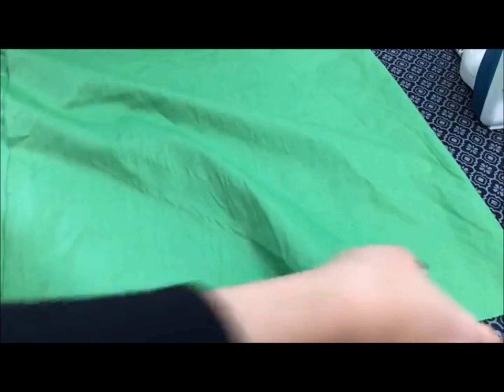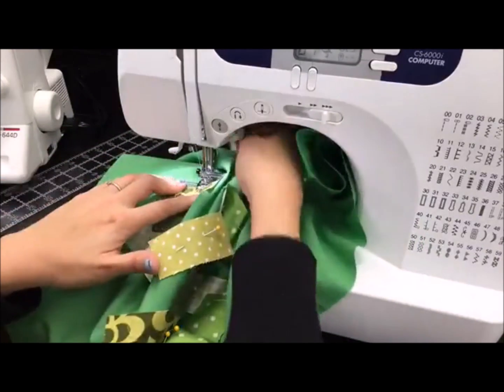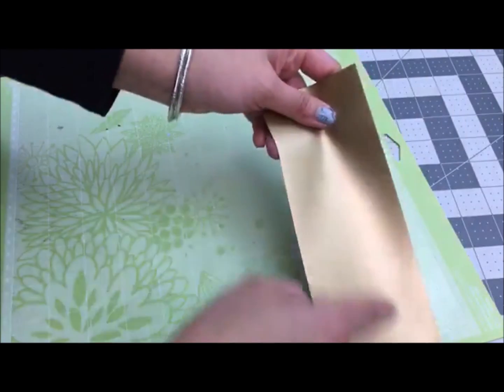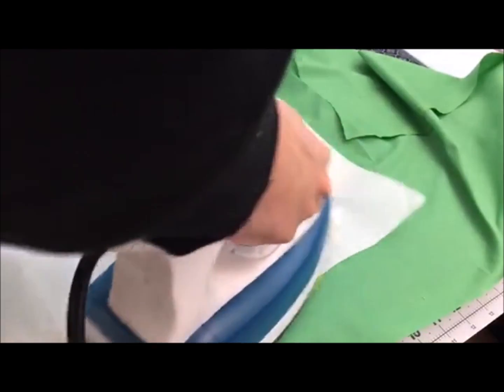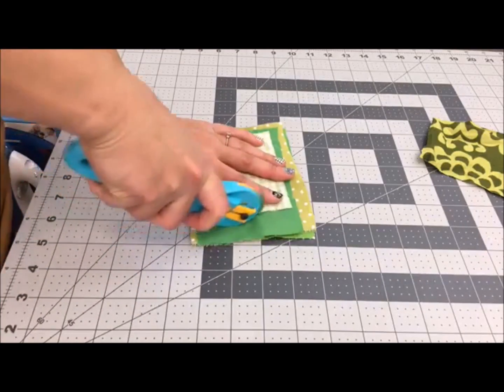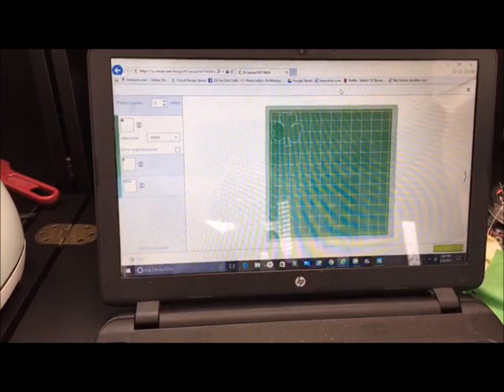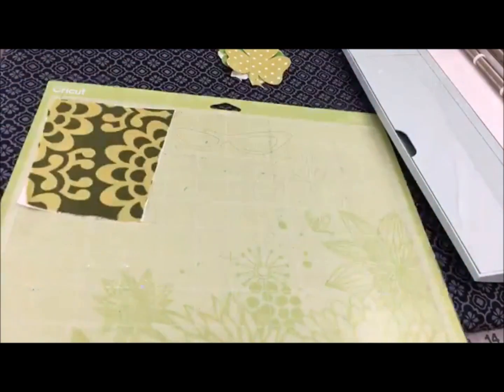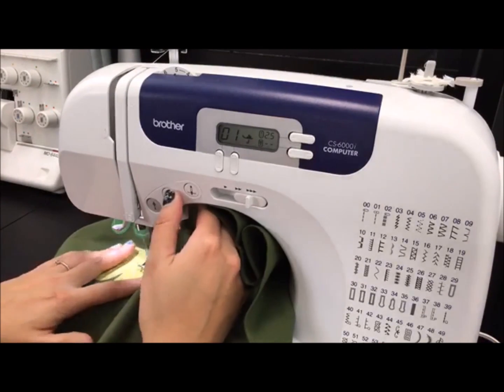DIY St. Patrick's Day Pillows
How to make two different, adorable and easy St. Patrick's Day pillows. Great step by step sewing tutorial.

Tutorial provided for personal non-commercial use only.